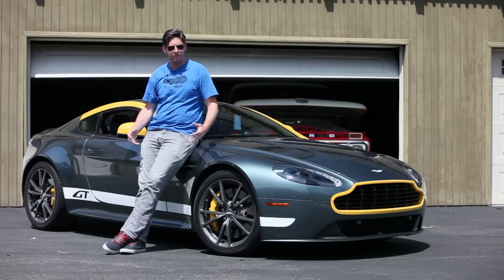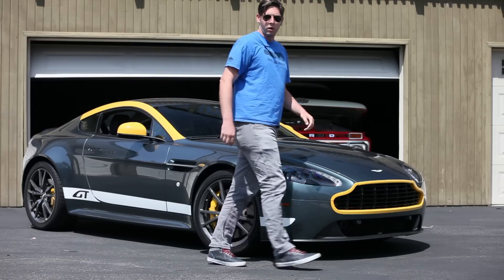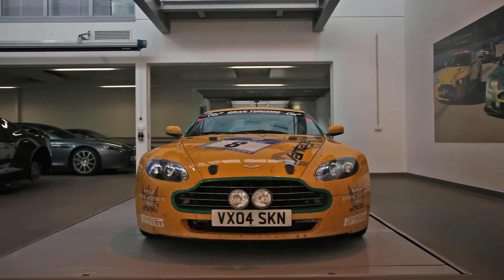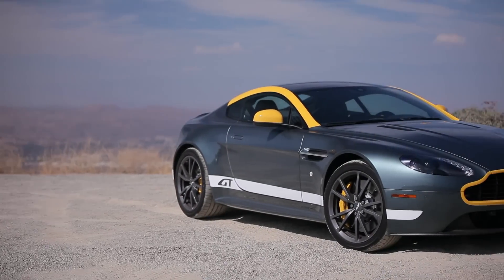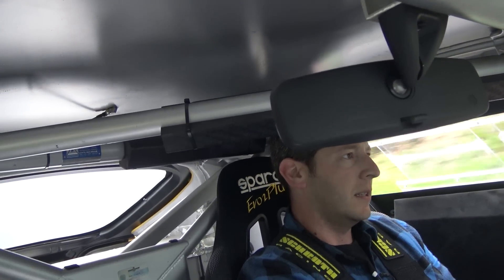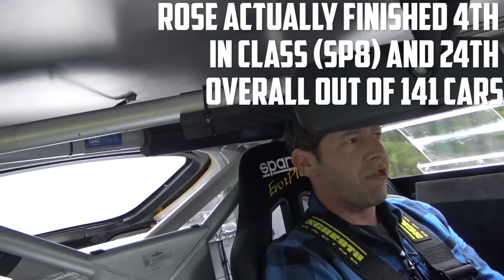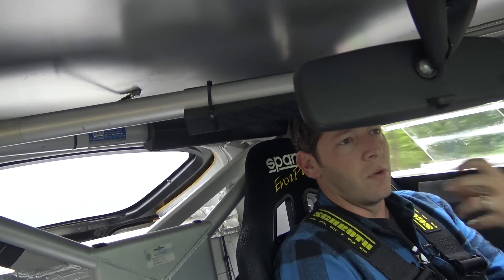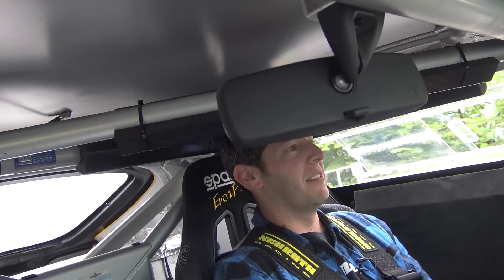Driving the Aston Martin English Rose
In 2006, Aston Martin decided it was time to take on the Nürburgring. This meant tackling the 24 Hour Endurance race, and the goal was to do it in a car that was very nearly one of its road-going street cars.

Rose was born from this idea.

That's her name, and she's a V8 Vantage that started life as a development vehicle. This meant many hours and miles logged indoors on rolling roads.

She was reborn, however, as a real race car and she was heading to one of the most demanding circuits on the planet. After the clock turned over for all of its 24 hours, Rose was still alive and kicking. The Aston Martin team managed to go from an idea to a 4th place in-class finish in just 6 months.

...and now nine years later, I find myself on B-roads next to the same track upon which she battled. In reality, she's much less a lady and much more an ass-kicker of a Vantage.